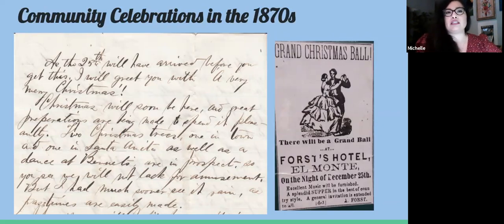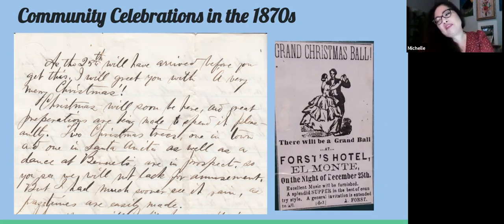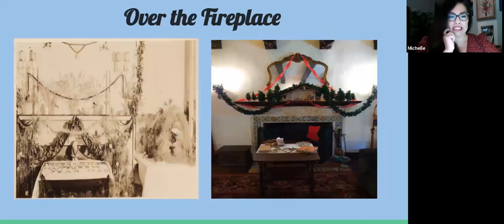Christmas Unwrapped - 2020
While we are closed for in-person tours this holiday season, we invite you to explore the history behind some of the Homestead's most popular holiday decorations with Collections Coordinator Michelle Muro.